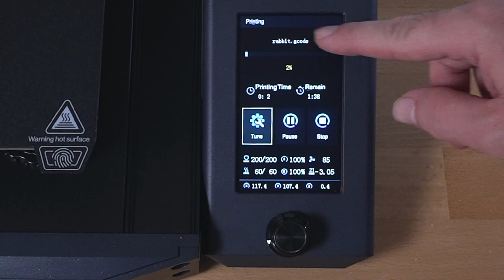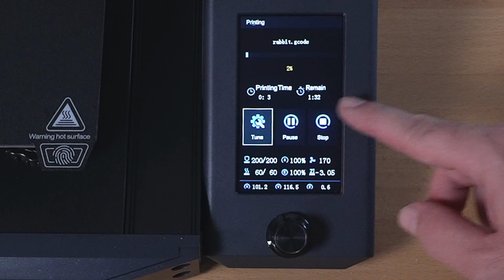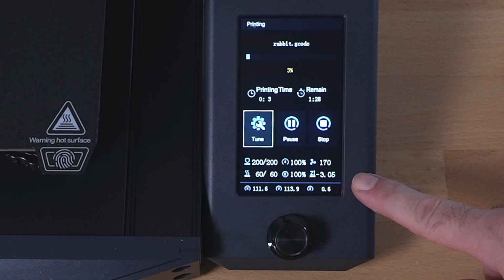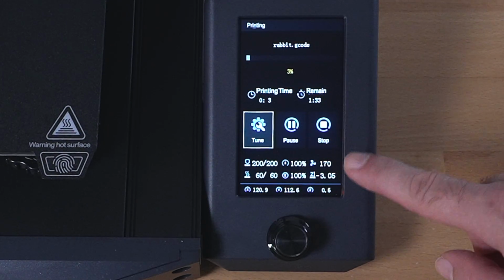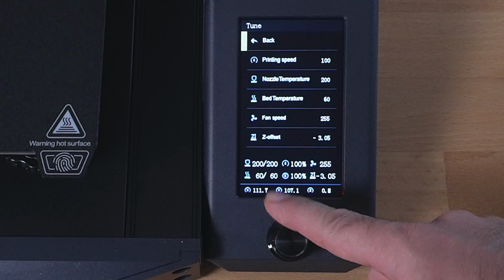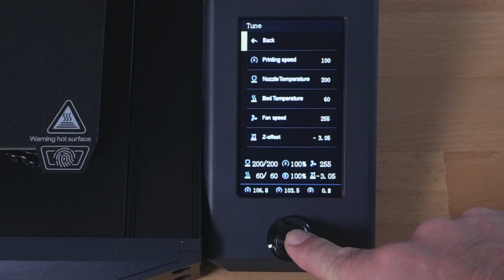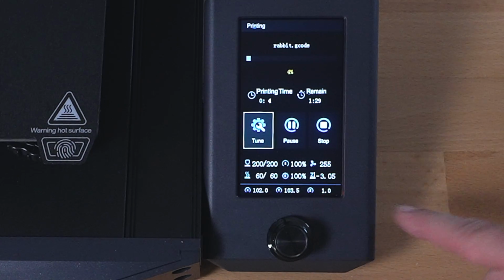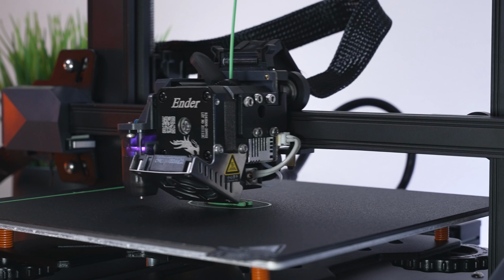Creality Ender-3 S1 - Overview & Leveling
Taking a closer look at the Creality Ender 3 S1 3D Printer